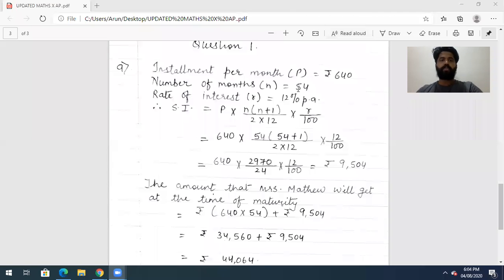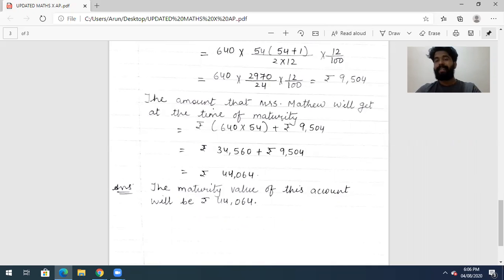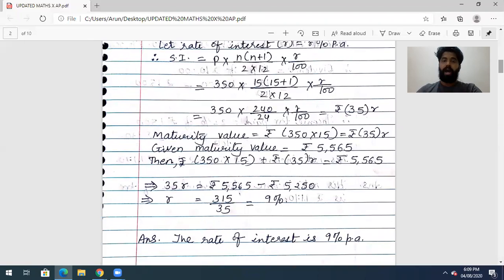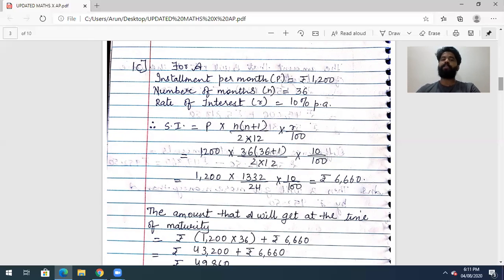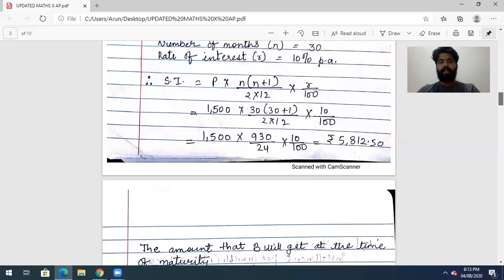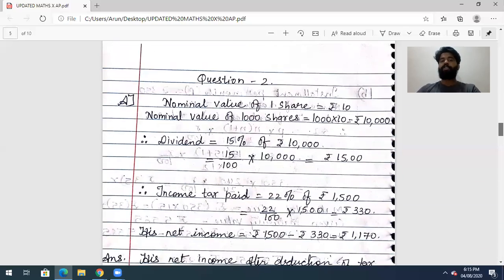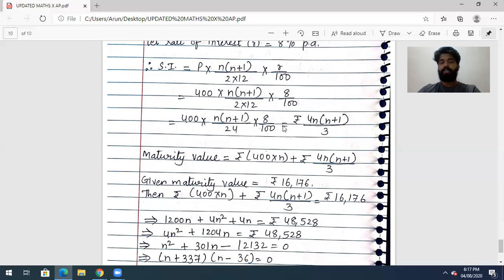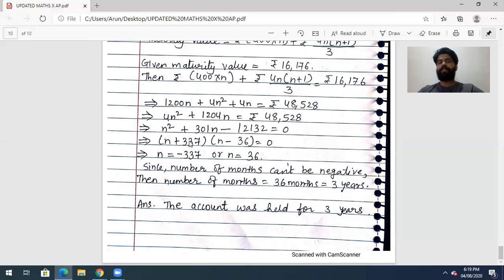ICSE GRADE X CYCLIC 1 Mathematics Updated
Conducted on 26th May 2020